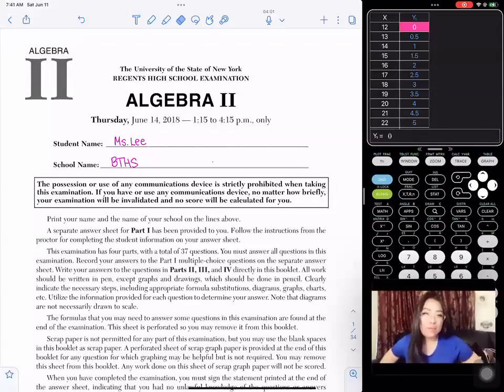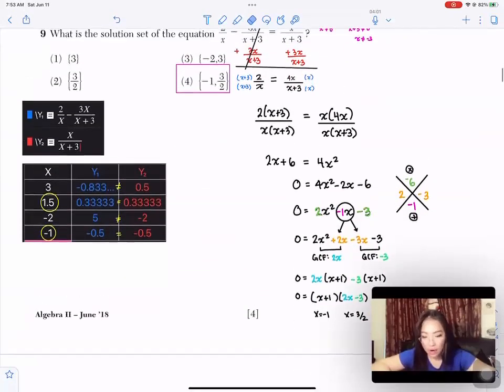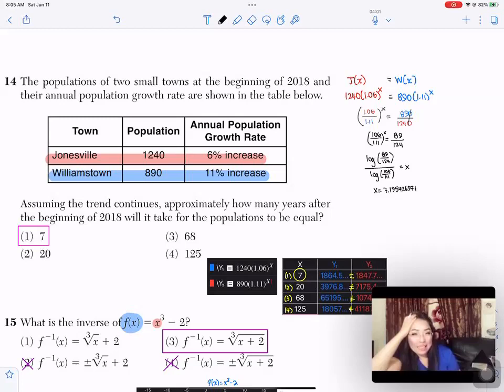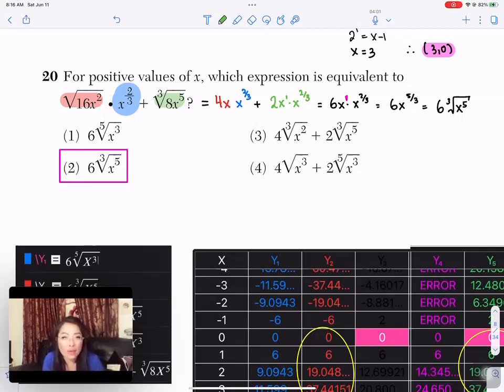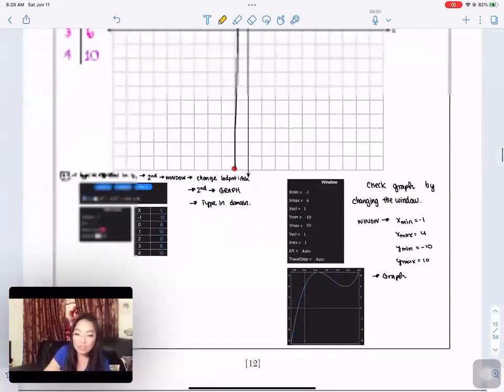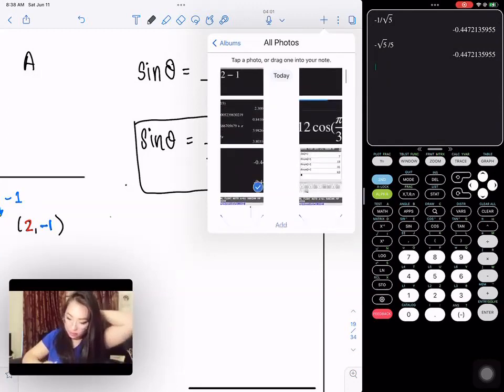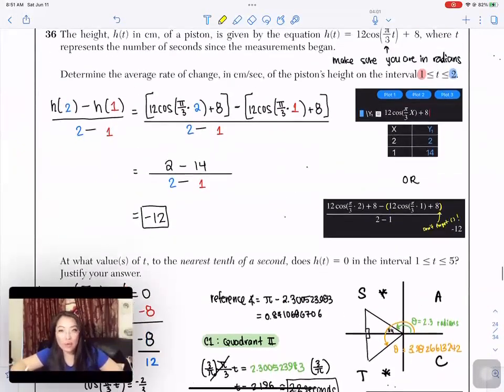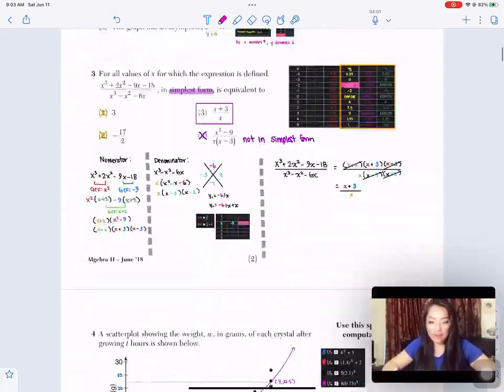Algebra 2 Common Core Regents Exam June 2018 Solutions